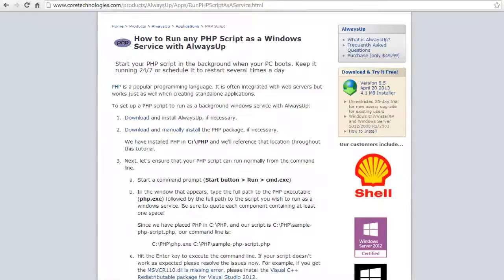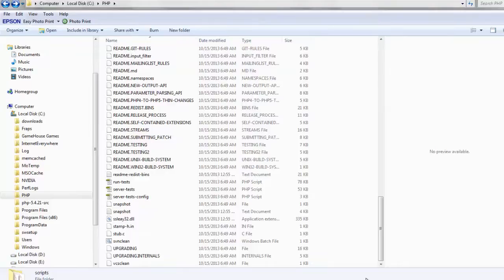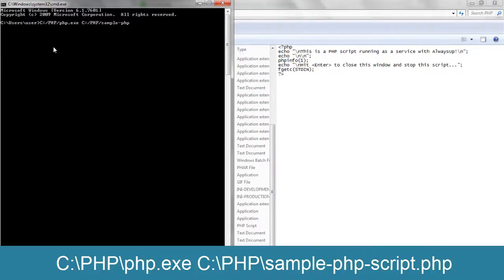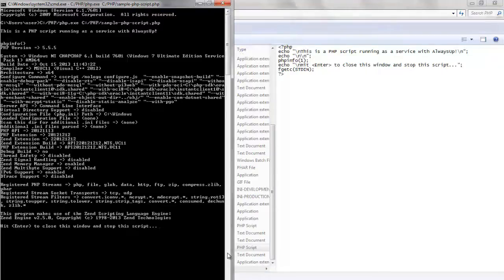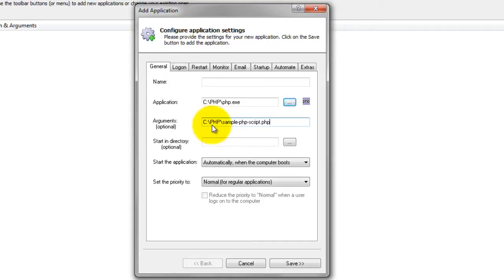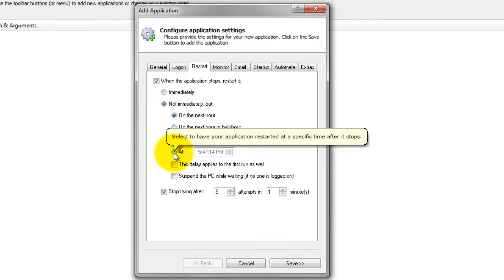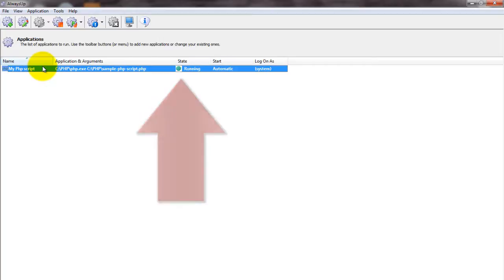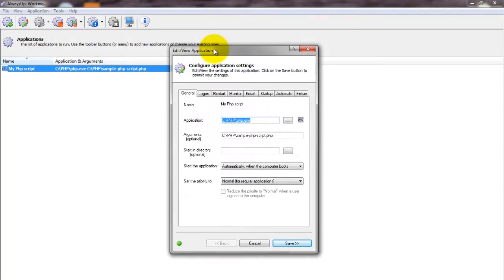How To Run a PHP Script as a Windows Service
Start your PHP scripts as soon as your PC turns on and run them in the background daily, hourly or at a fixed time. No one needs to log on!